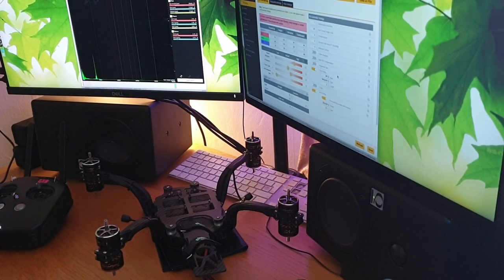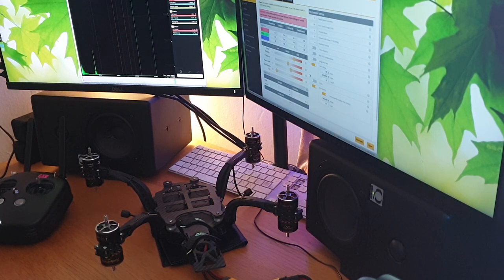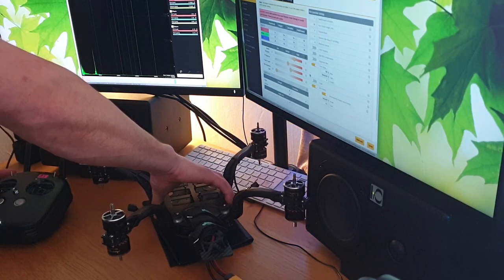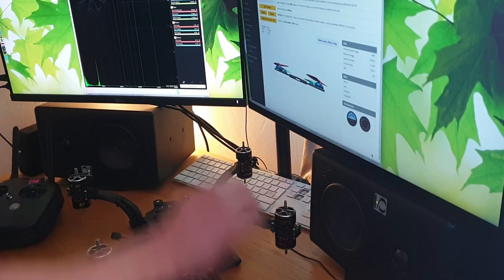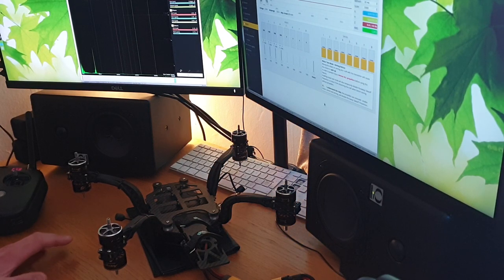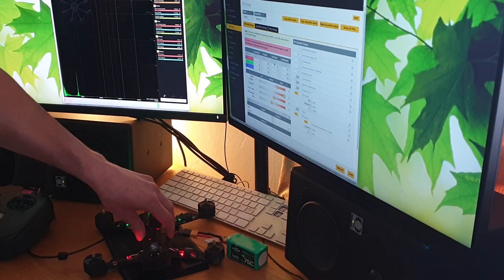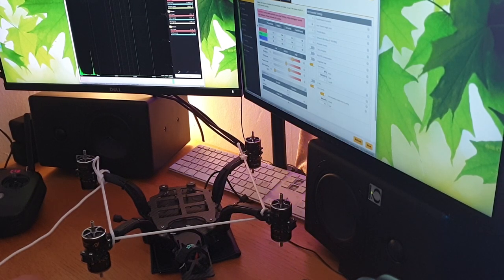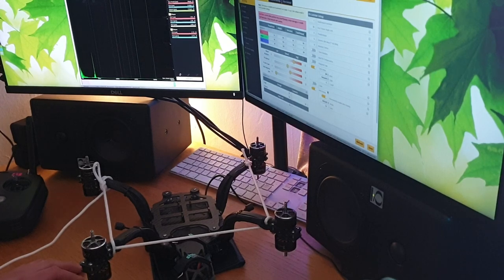Siccario Cinelifter & BH2812 v3 - Frame vibration issue and hacky fix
This issue has now been addressed. New frames from Andy come with carbon braces which you can also order from his spares section

This issue is specific to the Siccario and the  BH2812 v3 motors, If you are running 2806.5 or 2808 you may see some improvement but as far as I can tell the issue is most apparent with really powerful motors

Shendrones Siccario
8x BH2812
2x HW60a
HQ 8x4.5x3
Betaflight 4.2.8
Length of white polyprop